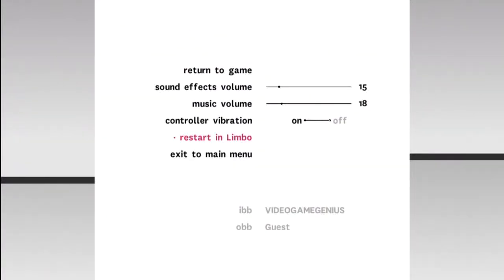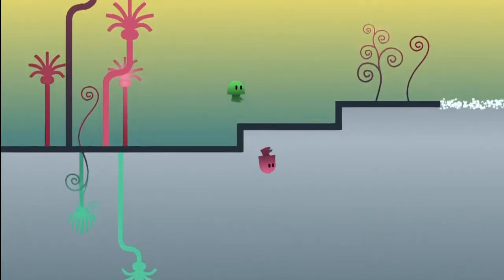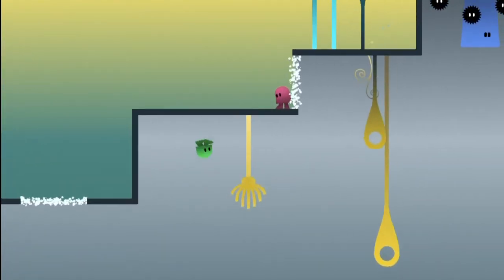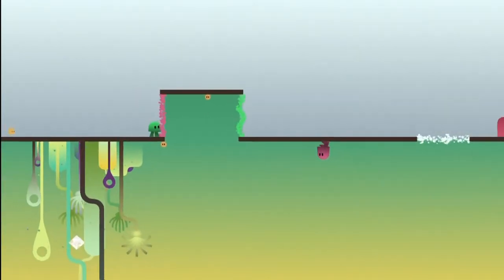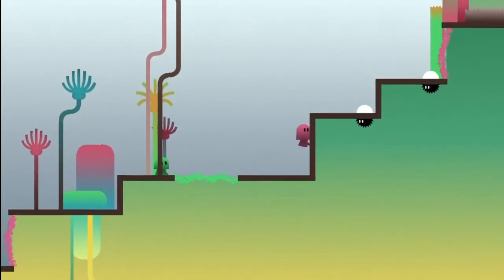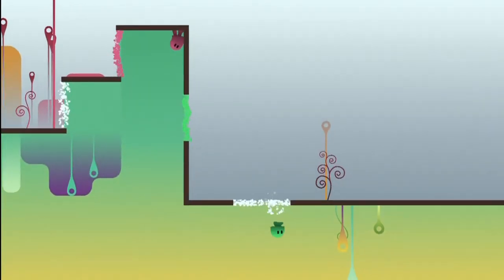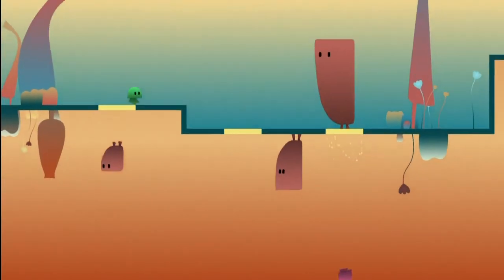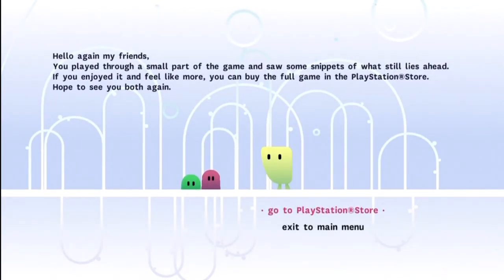ibb & obb Gameplay (Very Unique Game)